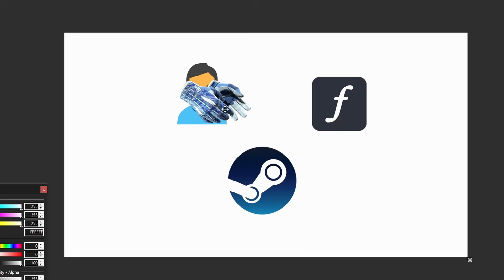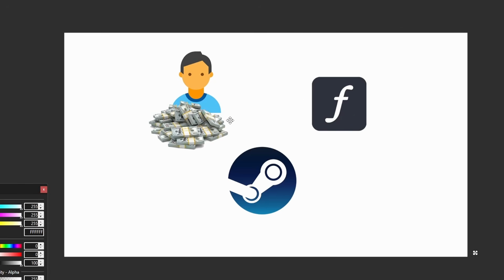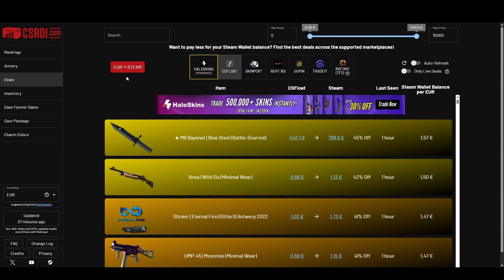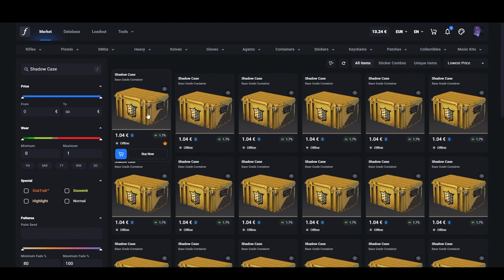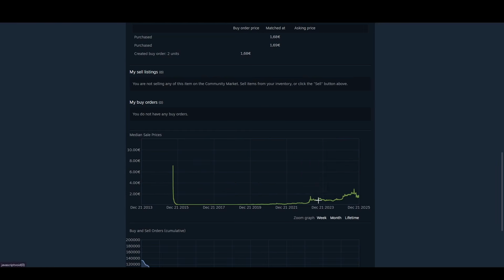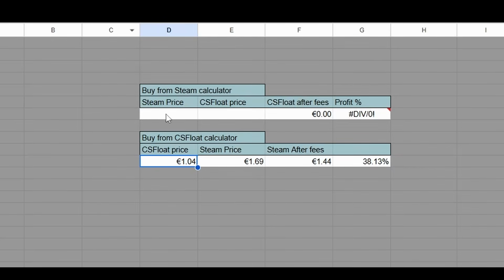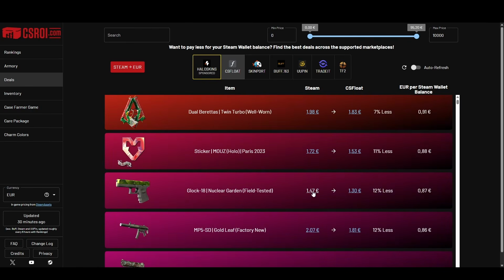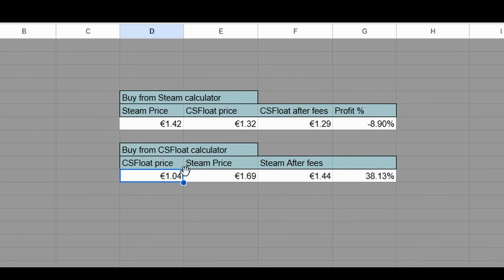The CS2 Arbitrage Strategy That Actually Works!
In this video we talk about how you can profit from arbitrage trading within different markets. In the video I use CSFloat and the steam market, but it's possible for other markets aswell.

💎 I post all my CS2 investments on my discord